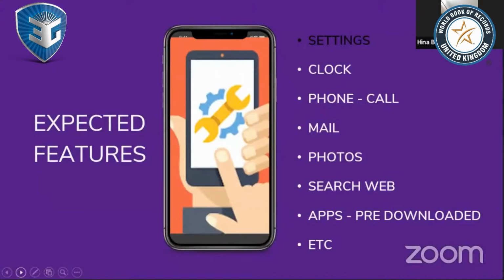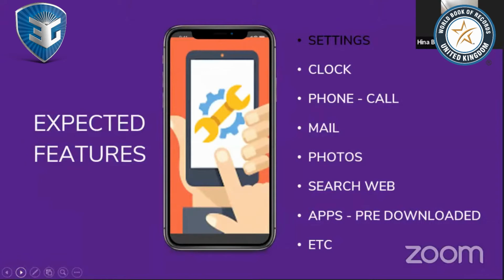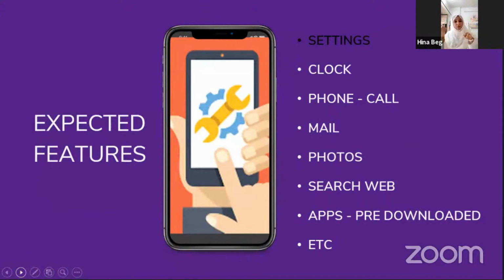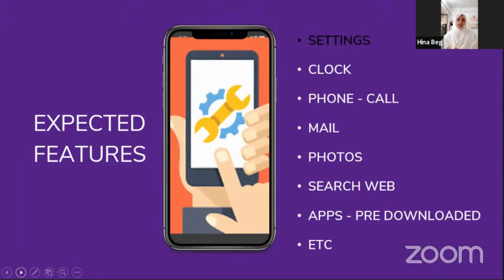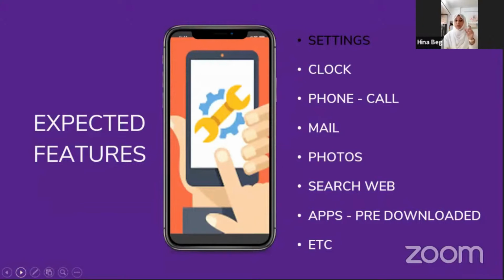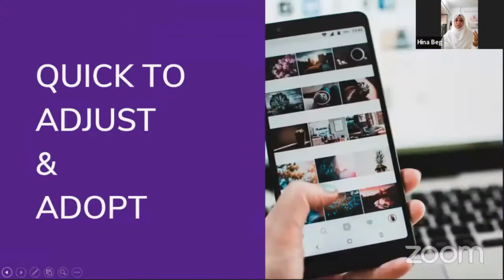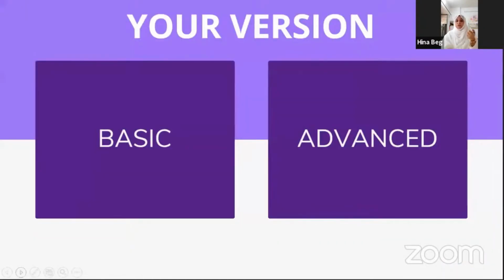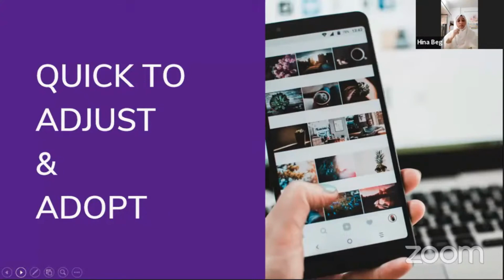Hina Beg | The Gadget in you | 3G School of Psychology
Hina Beg
Solution Therapist